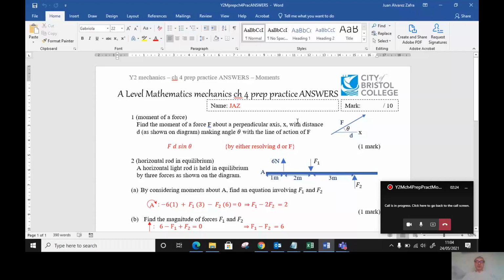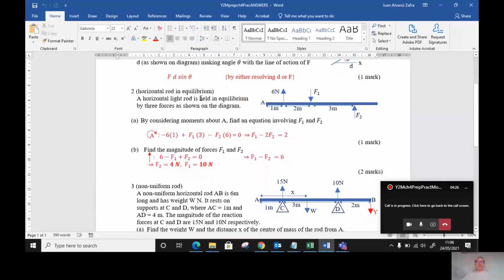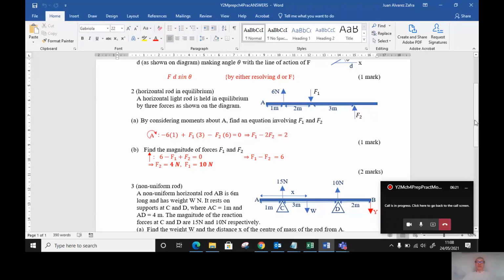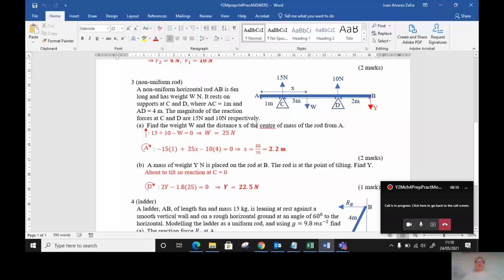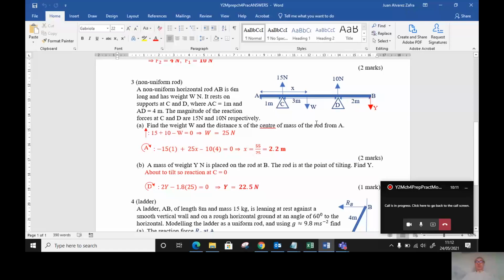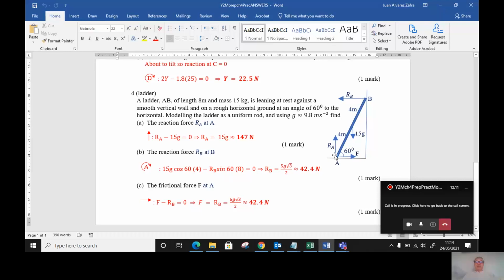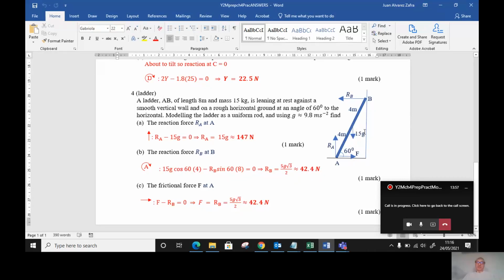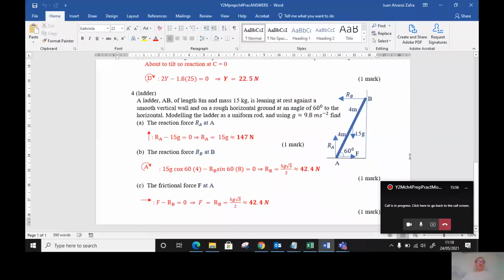Y2M ch4 moments prepPract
A level maths Y2 mechanics chapter 4 prep practice answers